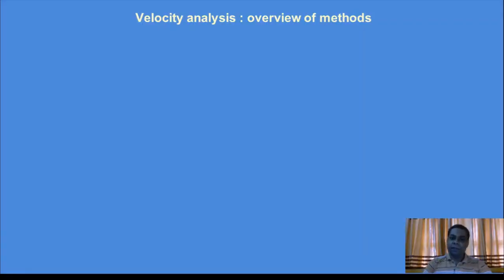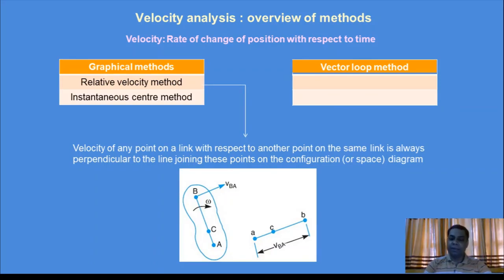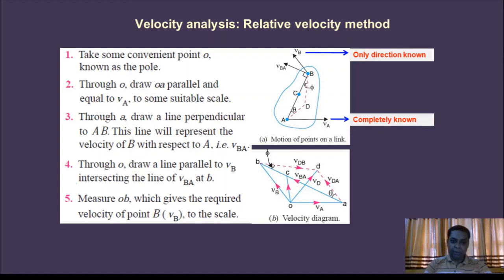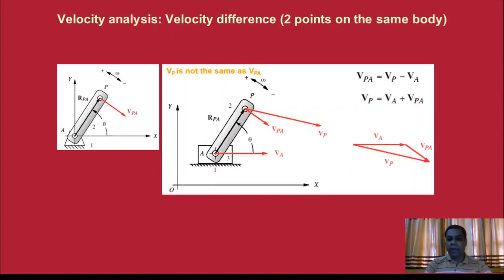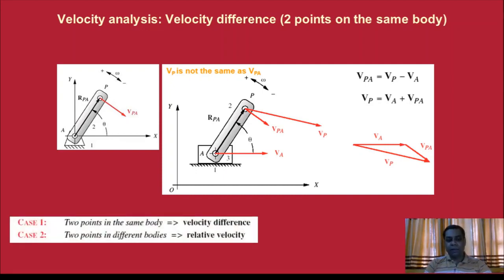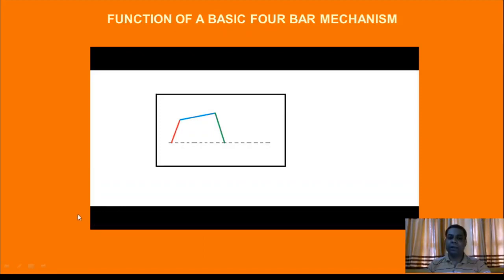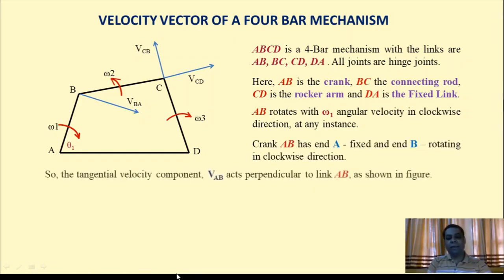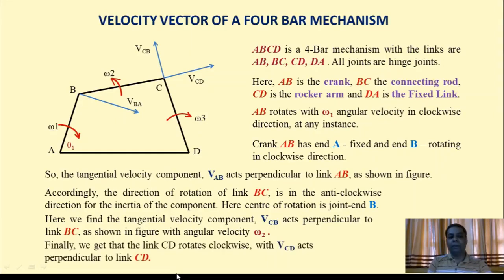KINEMATICS AND THEORY OF MACHINES VELOCITY DIAGRAM INTRODUCTION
This video is an introduction to the velocity diagram analysis by relative velocity method.